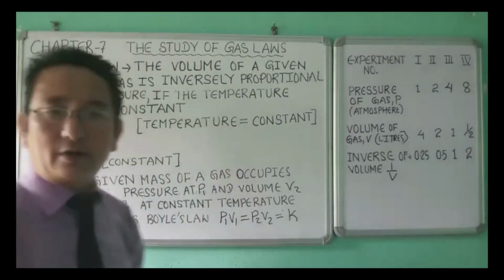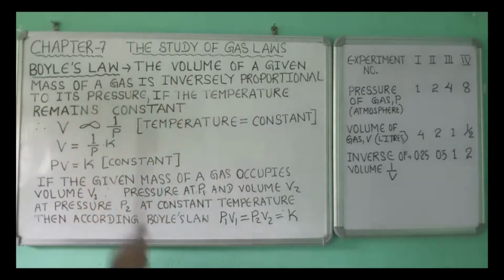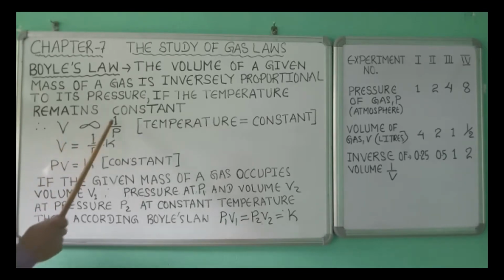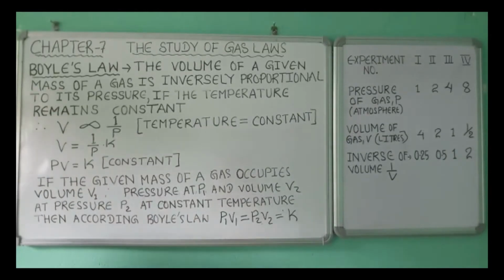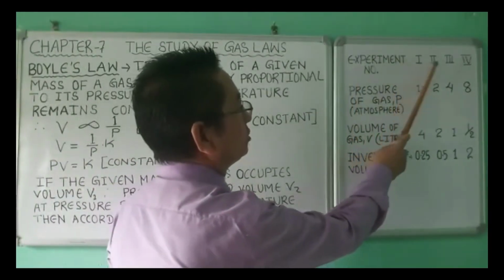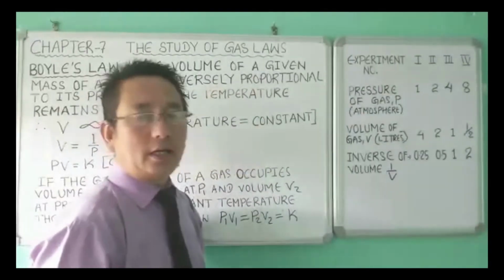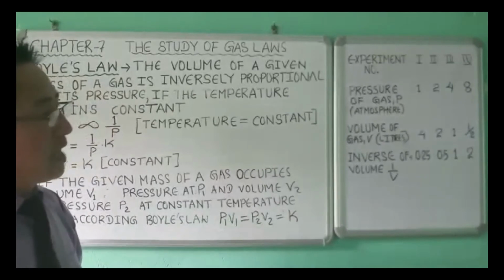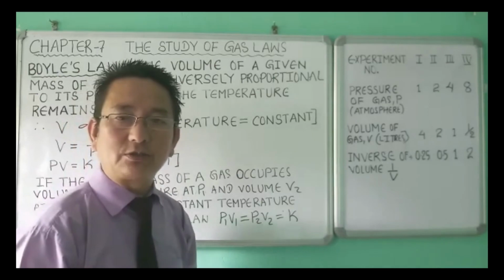CHEMISTRY Class IX